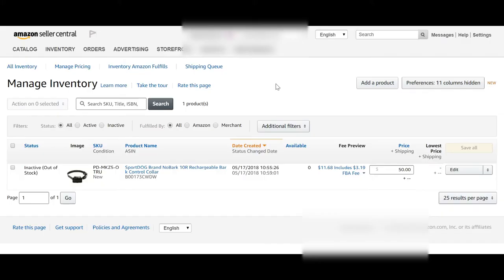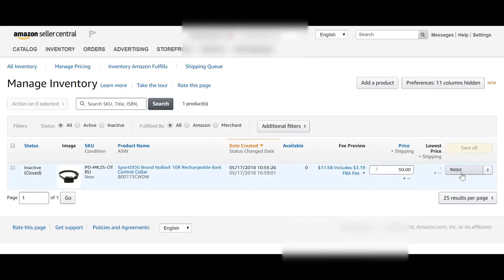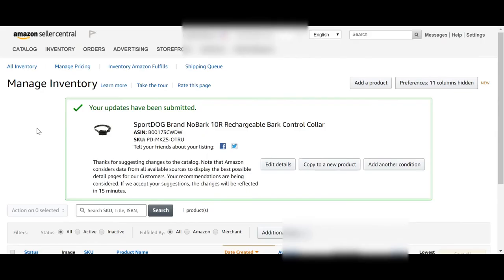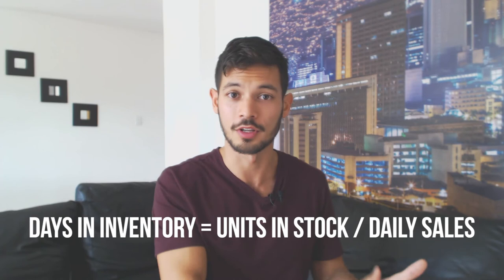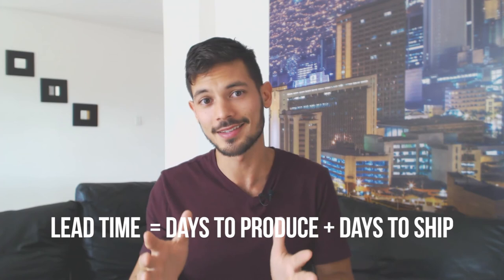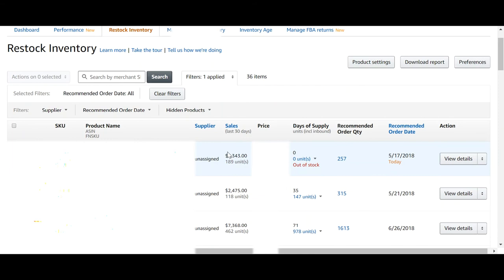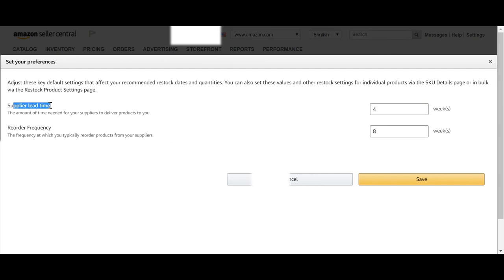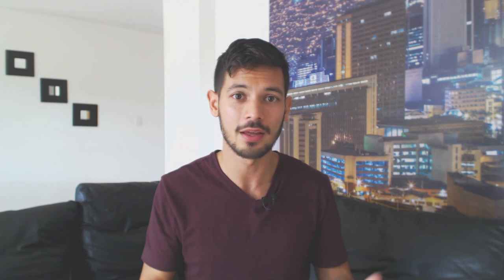Amazon FBA. What to do when you run out of stock! STEP BY STEP GUIDE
Ready to build your Amazon business?

This will happen to you at some point!

But don’t worry - if you follow these steps, you will be able to recover quickly and make the most of the situation.

🎁 FREE AMAZON SELLING RESOURCES 🎁

👋 About Myles / Nomad Millionaire 😃

My name is Myles and I'm no different to you. Three years ago I left a dead end engineering job to travel the world and become financially free. I had a few failed starts - but I found Amazon FBA and the rest is history. Since learning how to sell on Amazon I've sold over $6,000,000, built the dream life for myself and helped thousands of people to escape the 9-5 grind for themselves. My dream and life goal is for as many people to reap the rewards of financial freedom that I've been lucky enough to receive. Join me if you want to learn how to sell on Amazon FBA, private label, build an online business and live the best life possible. We all hold the power to change our lives forever - it just takes a start.